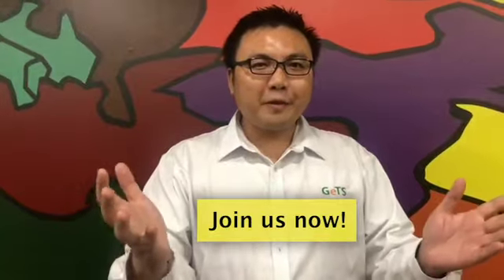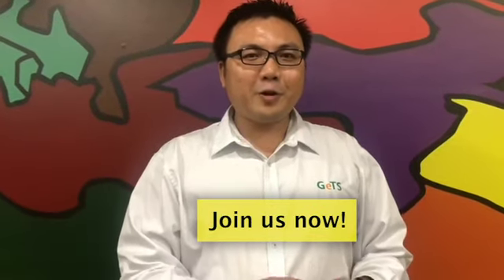GeTSInFocus - Ep 4 Open Trade Blockchain (OTB)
Enhance the security of your trade-related documents through our OTB Service, improving transparency and trust between your stakeholders!